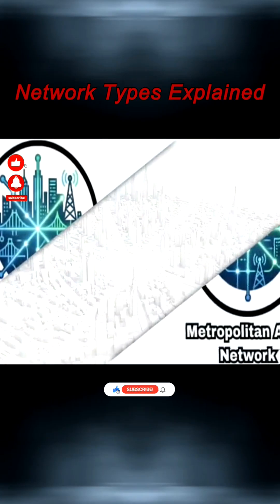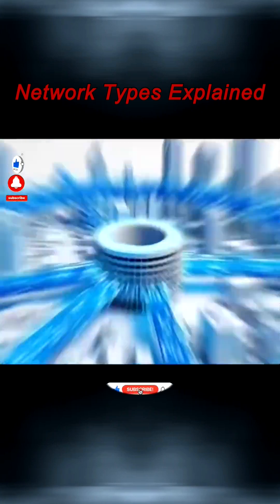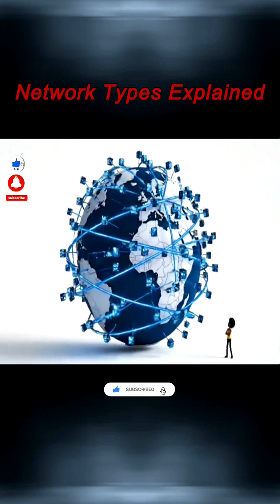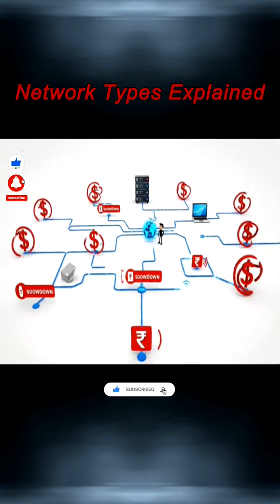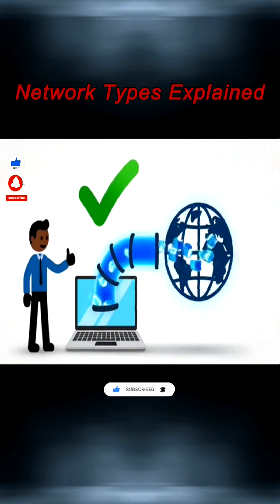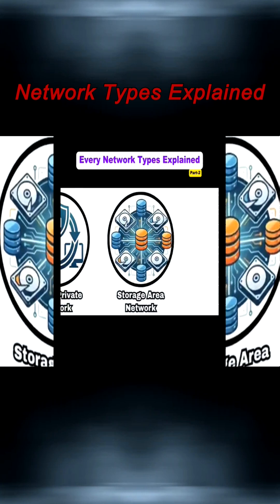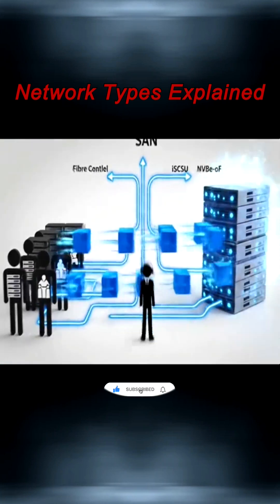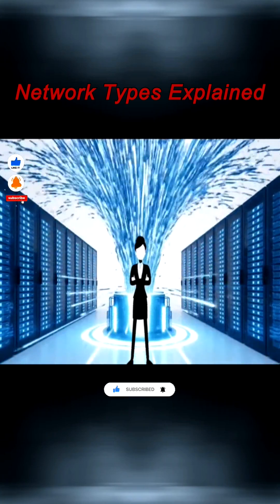here are all network types explained clearly